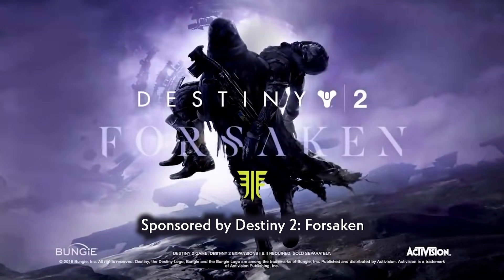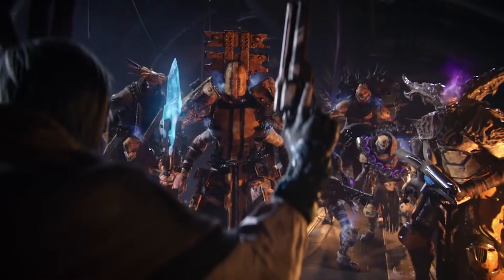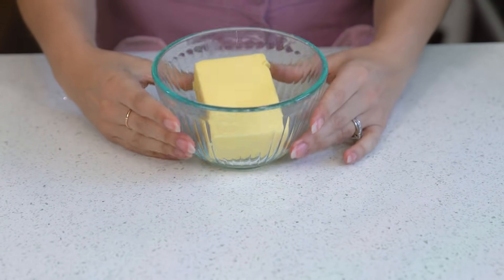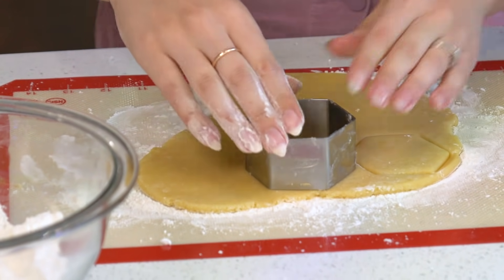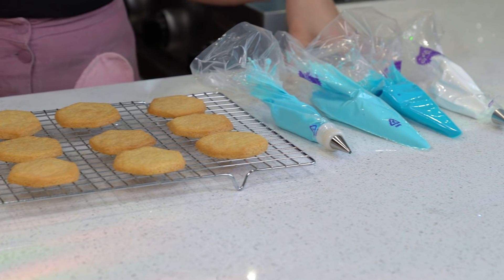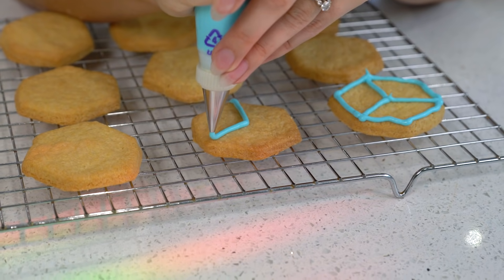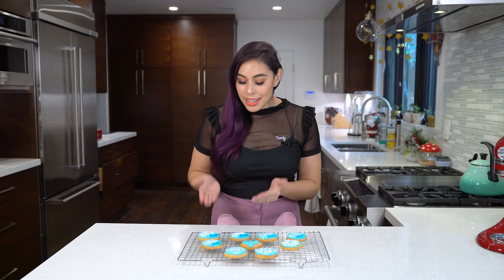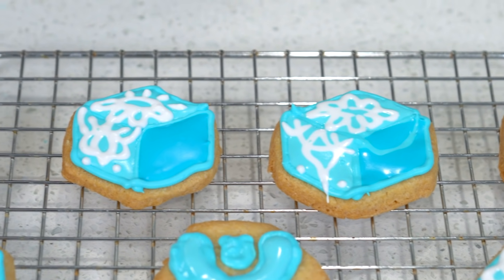HOLIDAY COOKIES! Destiny 2 - The Dawning Quake n Bake!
Happy Holidays! I have a very special Quake n Bake for you all! I'm making these very delicious Destiny 2 The Dawning Sugar Cookies!

It really helps me continue to do what I love! 💜